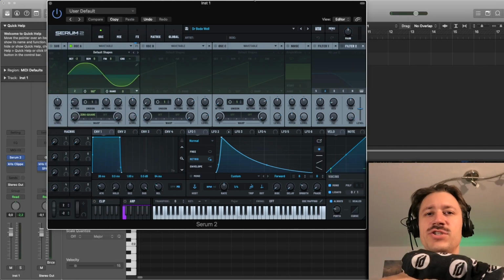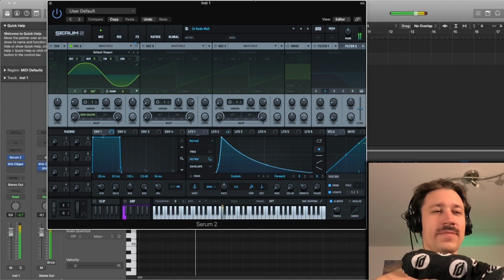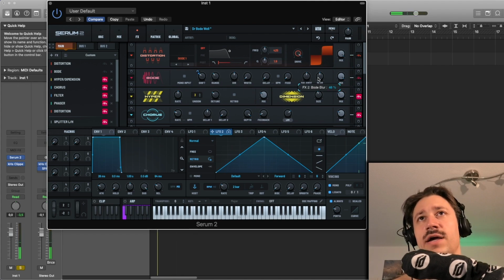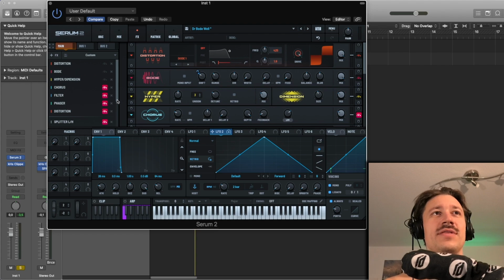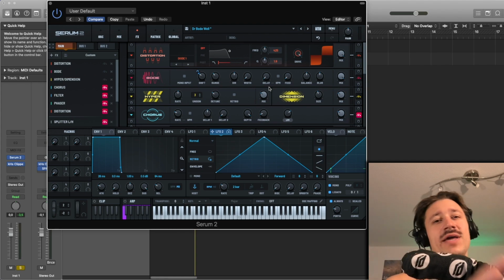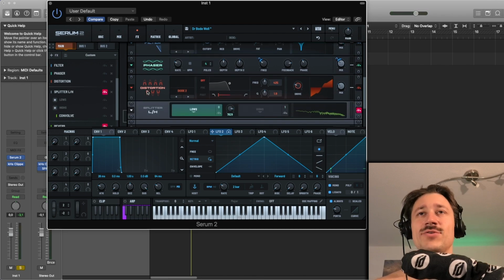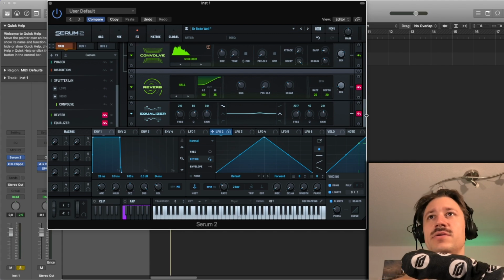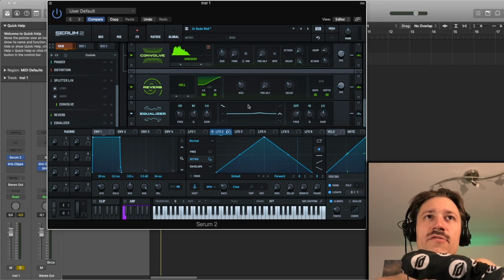1 Sine Wave, Infinite Vibes: Dr. Bode Well [Serum 2 Bass Design]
In this deep dive, I break down Dr. Bode Well — a gritty, moving bass patch made entirely from a single sine wave in Serum 2. Using nothing but Serum FX (with heavy focus on the Bode Effect), I show how minimal source material can still deliver maximum vibe. Perfect for producers who love clean design and dirty bass.

This is a sound that breathes, pulses, and warps — all from one oscillator. Let’s get into it.